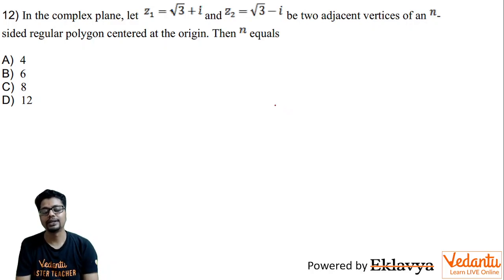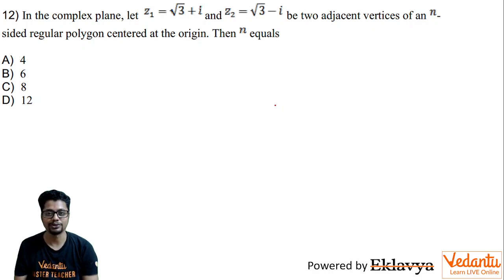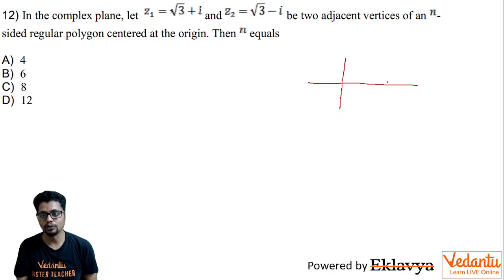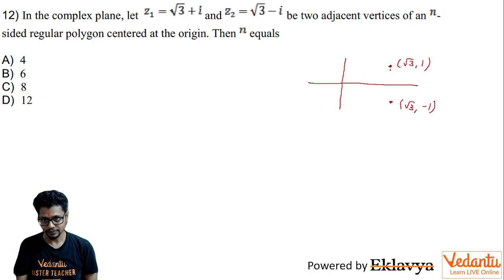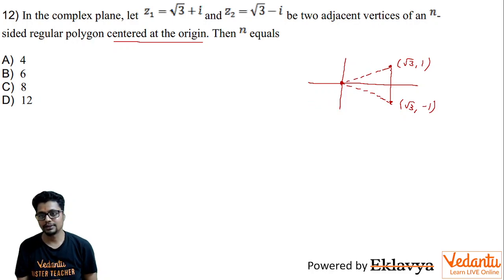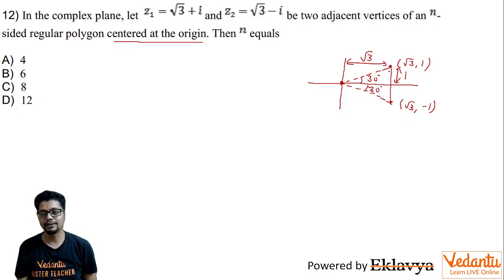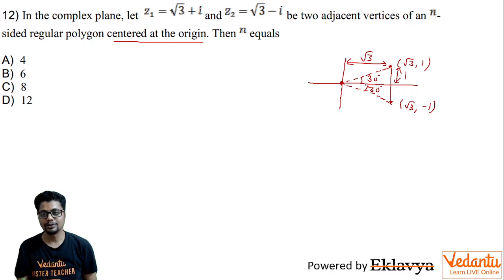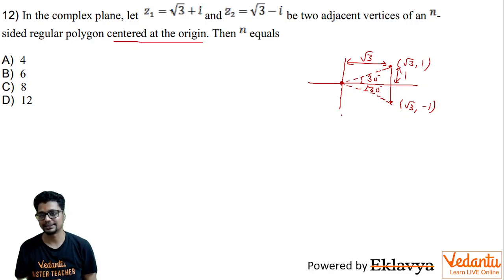KVPY 2017 SB/SX Nov19 Mathematics Part I Q12 Ans B Polygon Complex Shubham Jhanwar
✅ Session PDF for "KVPY 2017 SB/SX Nov19 Mathematics  Part I  Q12 Ans B Polygon Complex Shubham Jhanwar"

➡️In the complex plane, let and be two adjacent vertices of an -
sided regular polygon centered at the origin. Then equals
A) 4
B) 6
C) 8
D) 12